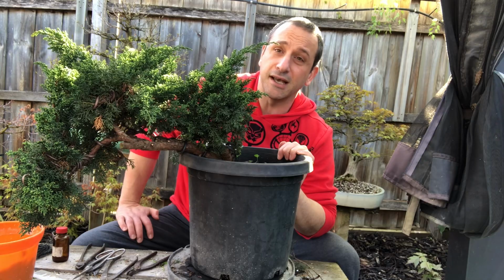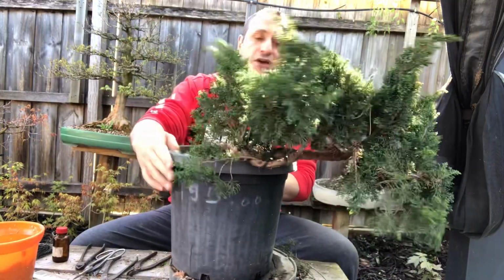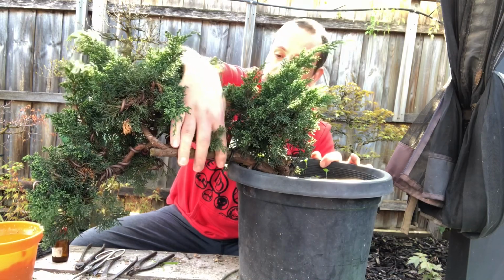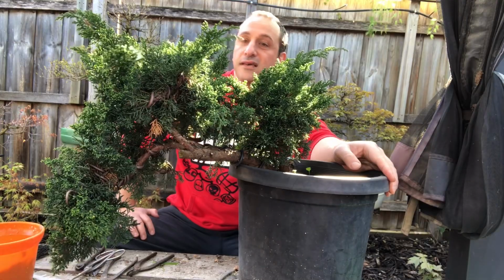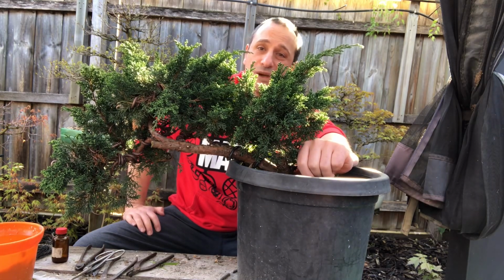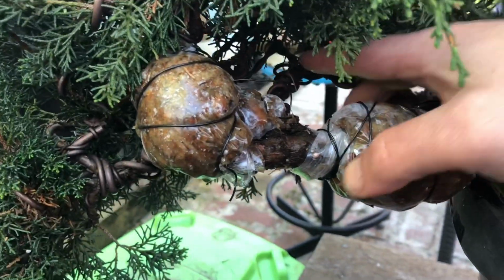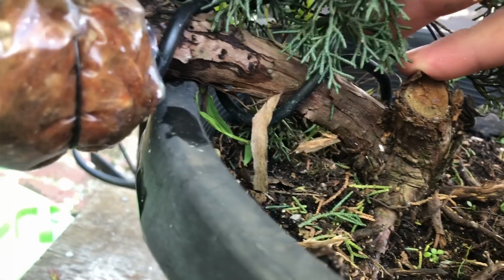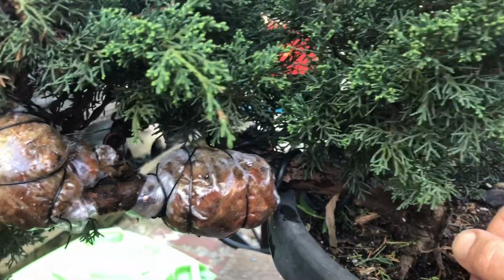Air layering shimpaku juniper for bonsai Why I air layer for bonsai Free bonsai trees No Waste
It’s early spring here in Melbourne and perfect timing for me to air layer shimpaku junipers. Last season I had great success with more than 20 layer taken.
Also here I explain why I take air layers rather than just cutting off and creating a new tree.